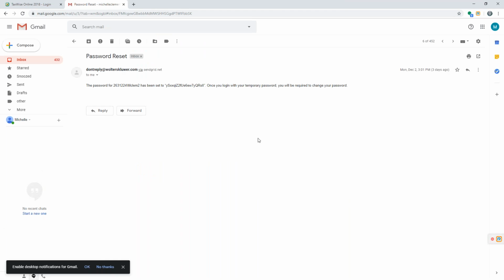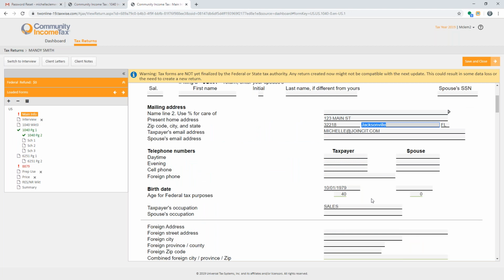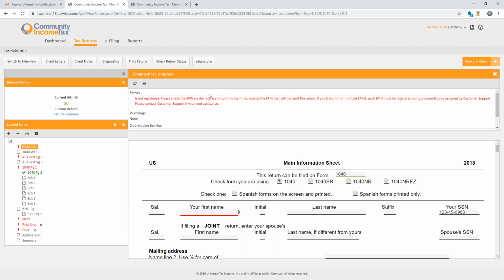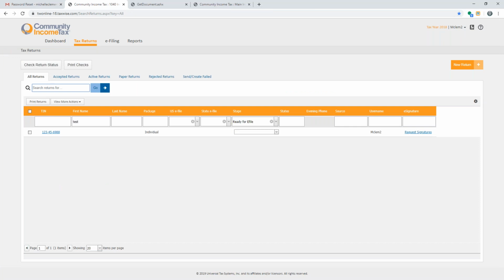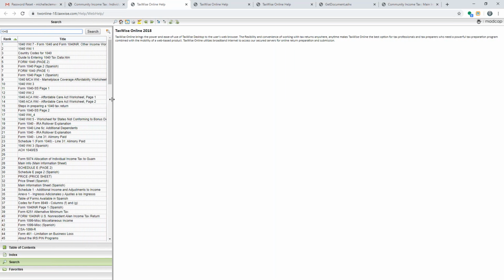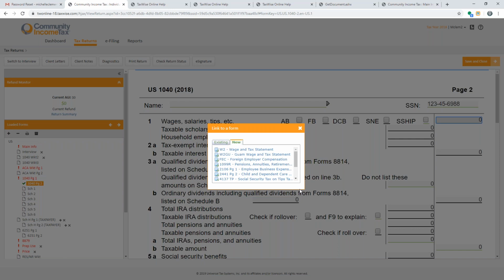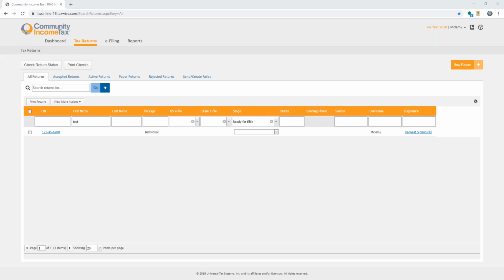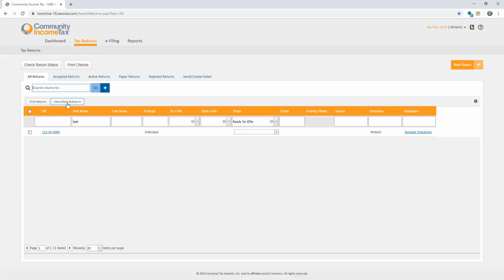Overview of TaxWise Online for Sub Users